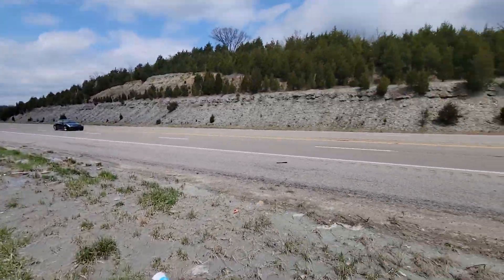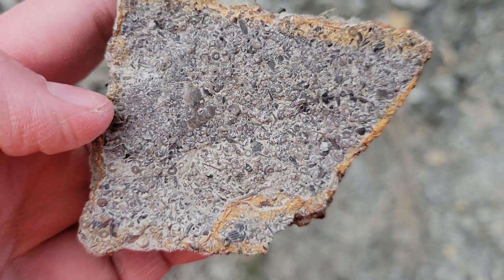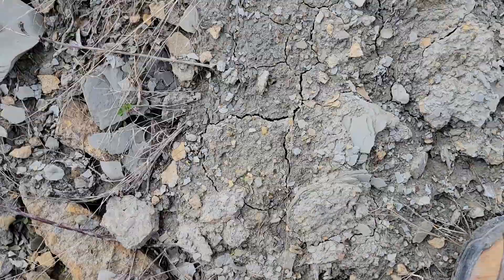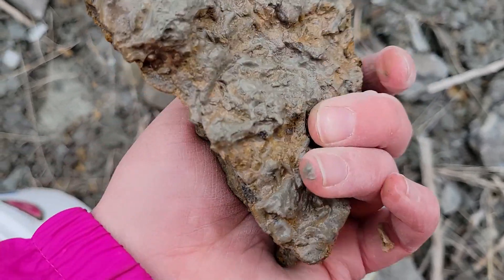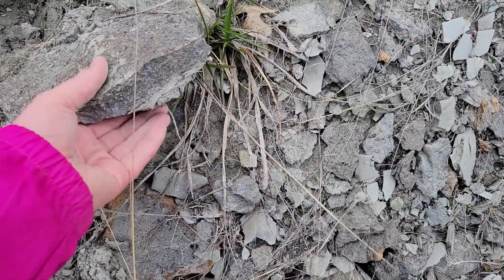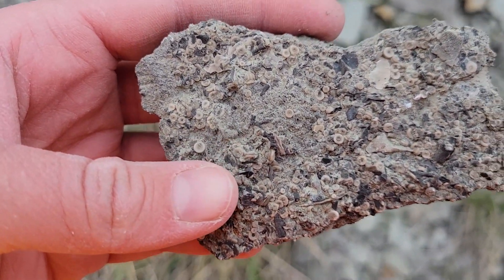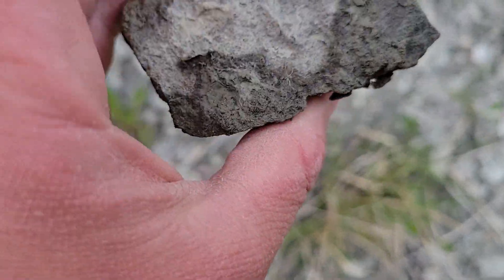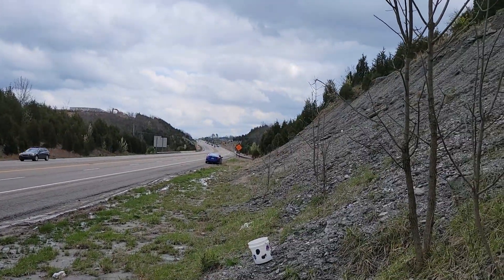Finding Fossils Along the AA Highway in Northern Kentucky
This is one of several outcrops I stopped at along the AA Highway in northern Kentucky near Cincinnati. If you choose to visit outcrops along this road yourself, please exercise caution: pull far enough off the road, wear an orange vest and proper footwear and be mindful of the traffic. This is not a spot to take young children or pets.

I use my Hi-Tech Diamond flat lap for many of my lapidary projects. If you are interested in getting into lapidary, I recommend checking them out.